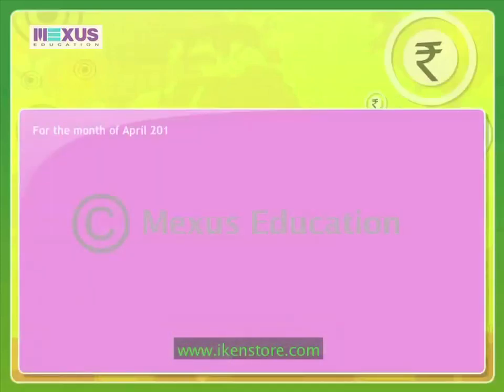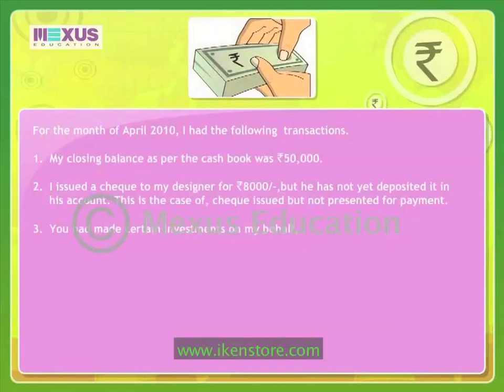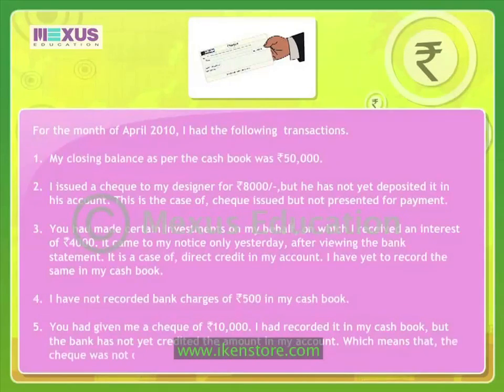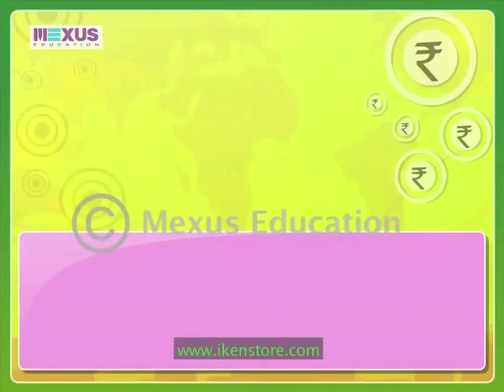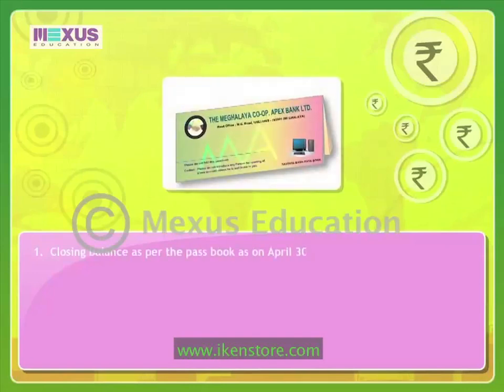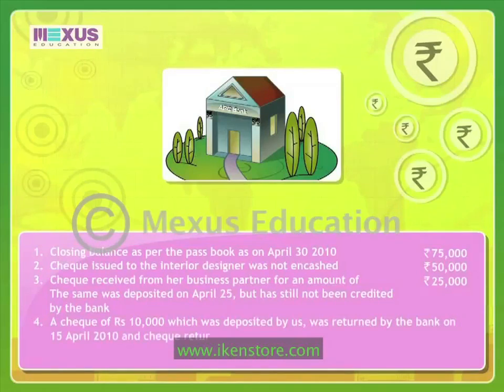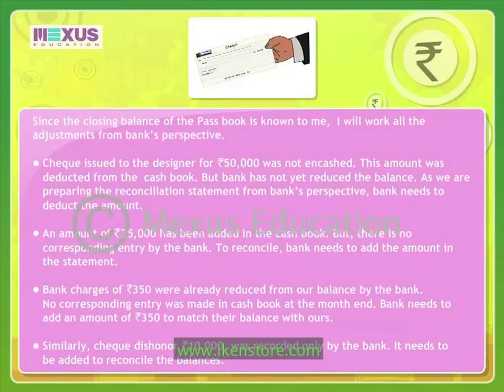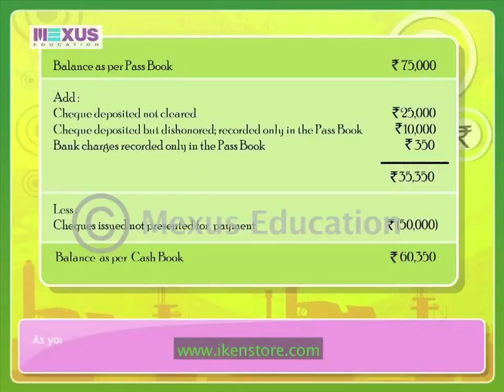Preparation of Bank Reconciliation Statement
This animation introduces the learner to the methodology for preparation of a bank reconciliation statement from various perspectives.